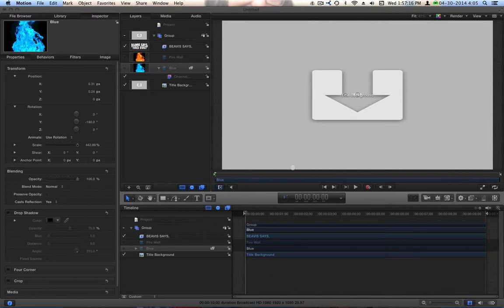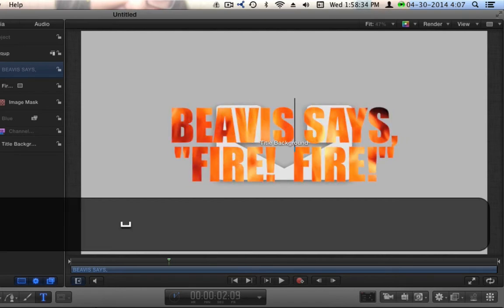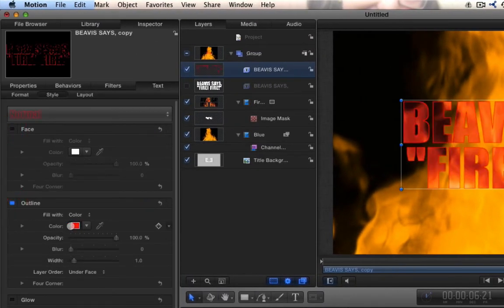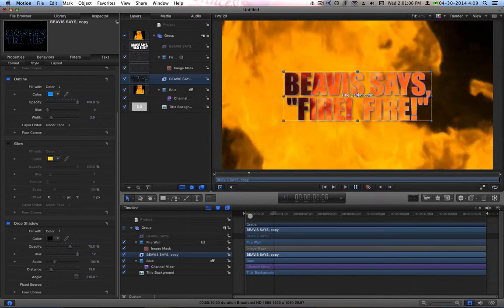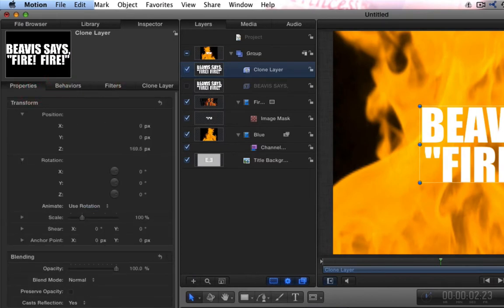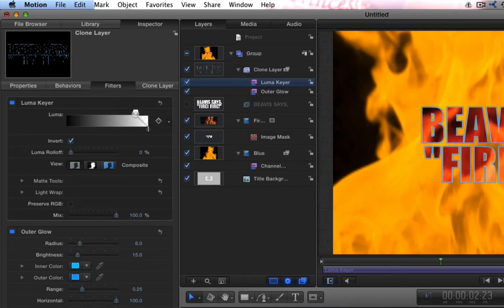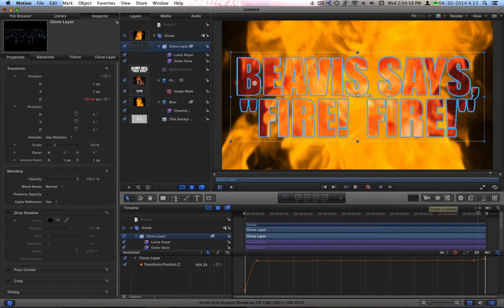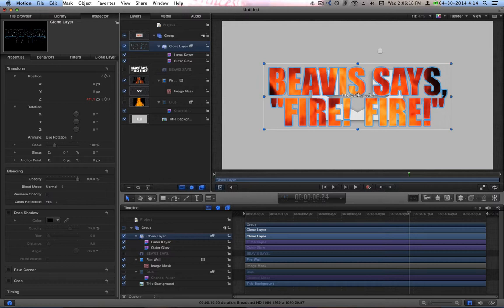Text with Track Matte in Motion 5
This demonstration teaches you how to create a track matte to put motion video inside text.  I also include two different ideas on how to create an outline and some other items to help separate the video text from any background.